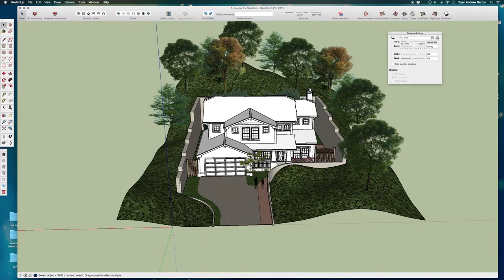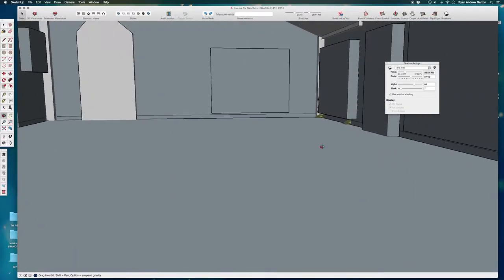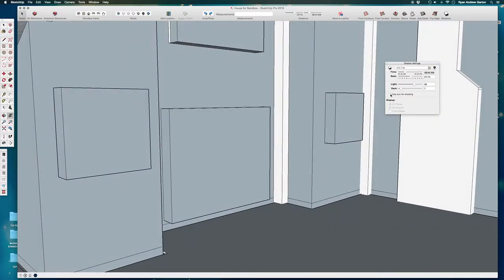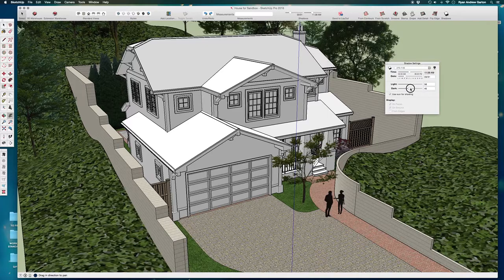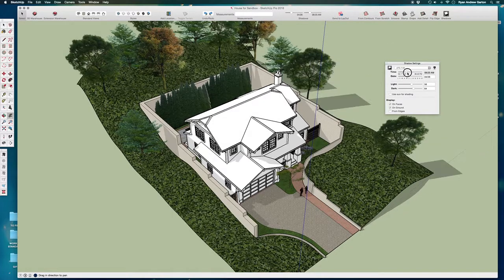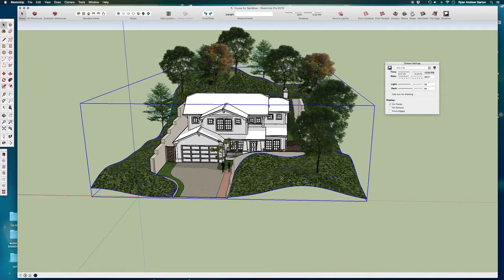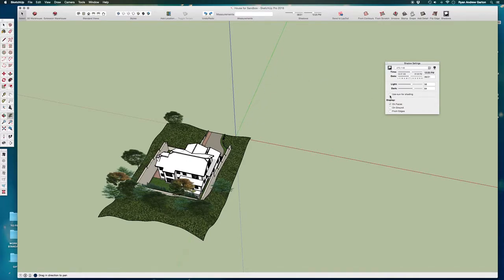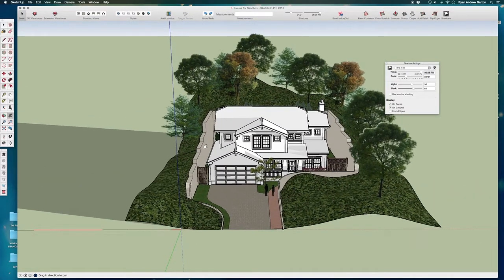05 Model 5 Video 10 Shadows